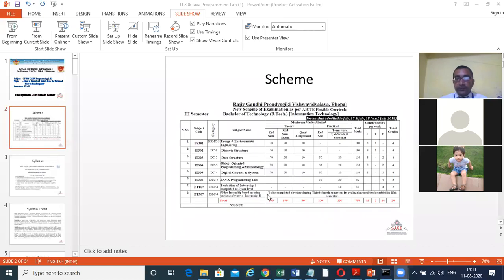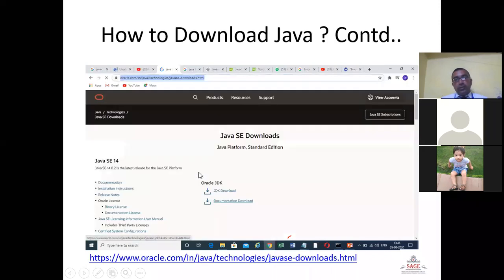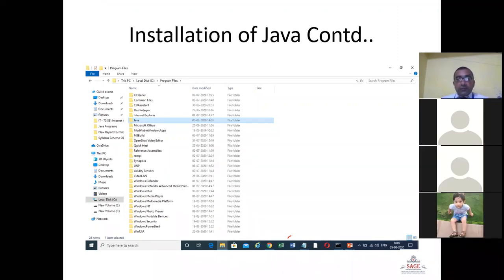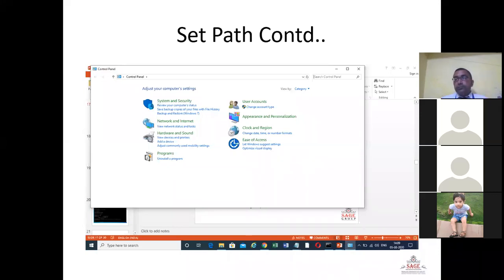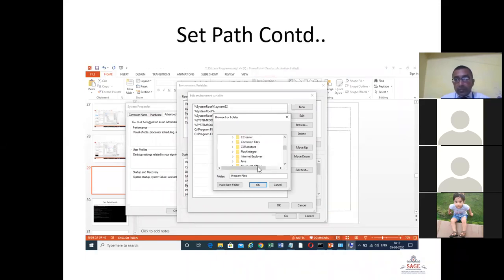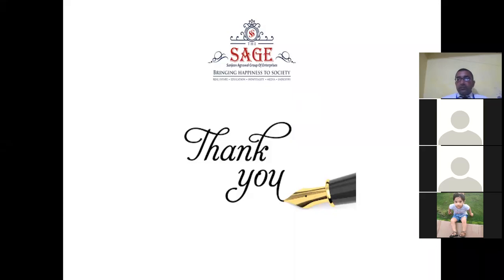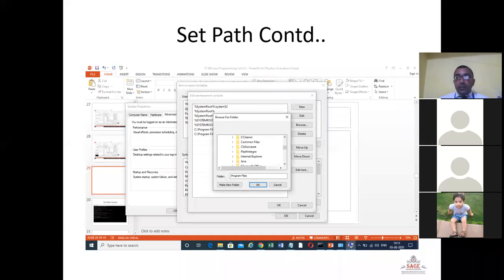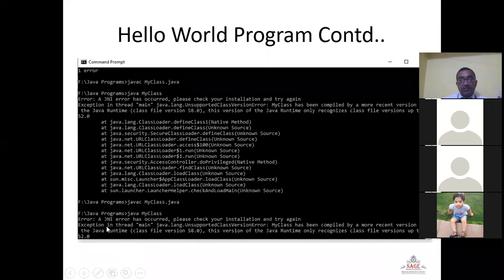P 0 IT 306 Java Programming Lab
How to Download, Install , Set Path and    How to Run Program in Java?